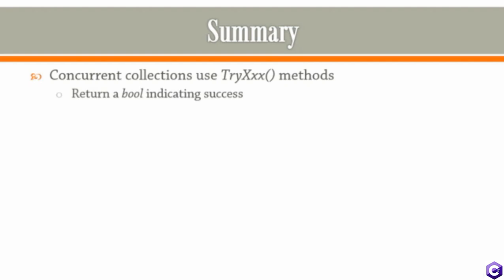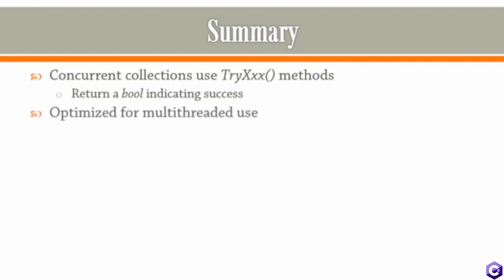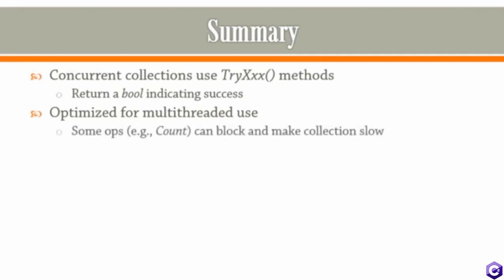Concurrent Collection Summary C# Part #17